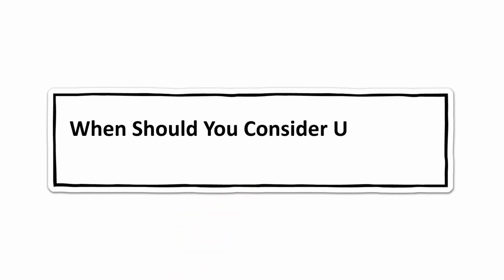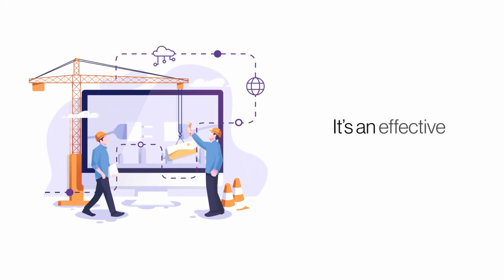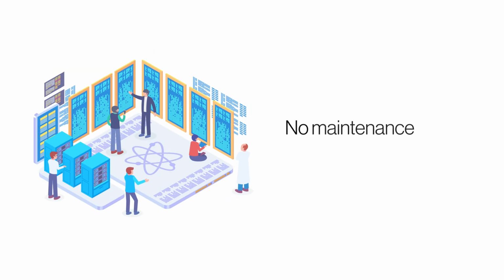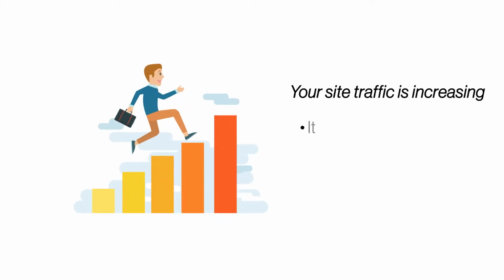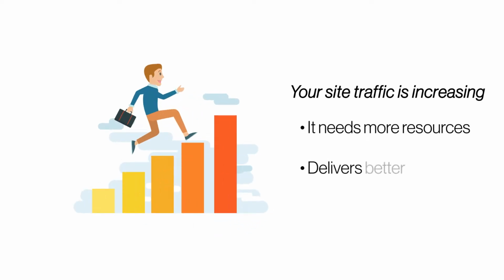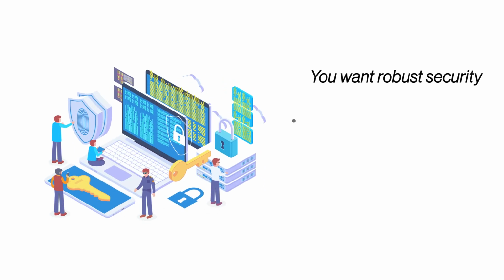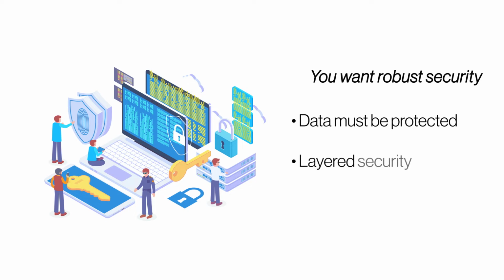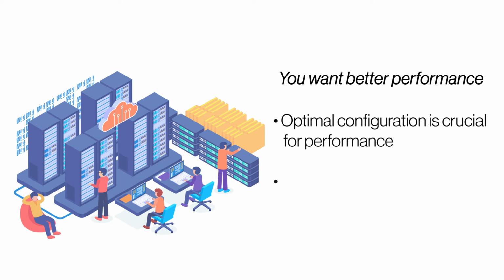When Should You Consider Upgrading to Managed VPS Hosting?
Managed VPS Hosting is one of the most reliable web hosting solutions that let you focus on growing your core business while your web hosting company takes care of server management, maintenance, and other administrative tasks. These tasks include taking care of security upgrades, patches, taking regular backups, and more. Learn more about Managed VPS Hosting and its benefits for your business from this blog

Today’s video discusses when you should consider upgrading your hosting service to Managed VPS Hosting.

ResellerClub offers reliable HDD and SSD Managed VPS Hosting plans with highly trained experts, 24/7 advanced support, and more. Go to their website and choose a suitable web hosting plan for your business